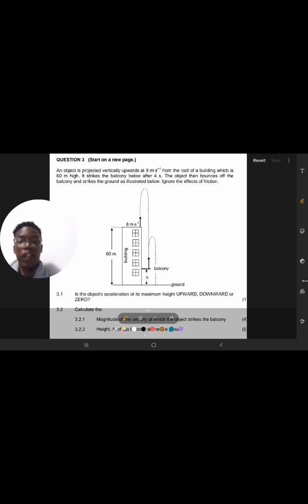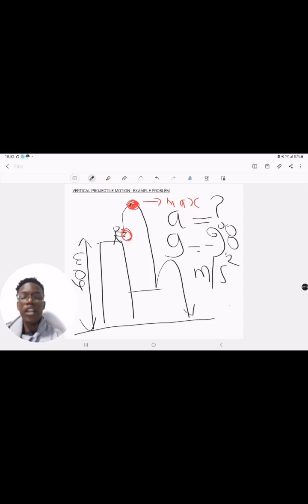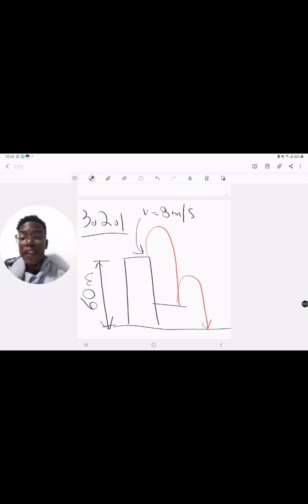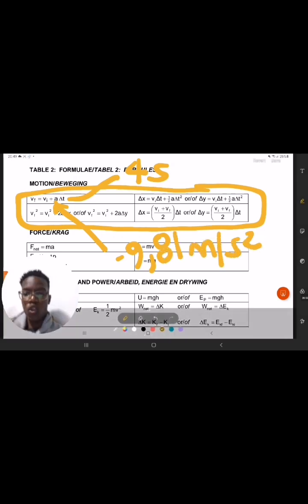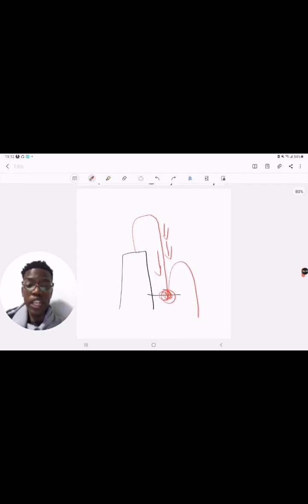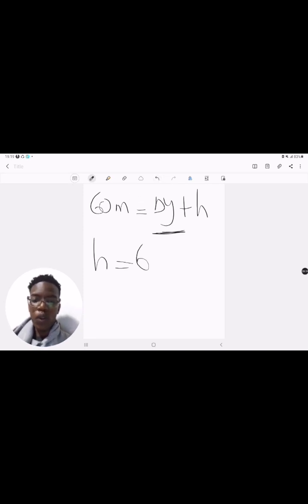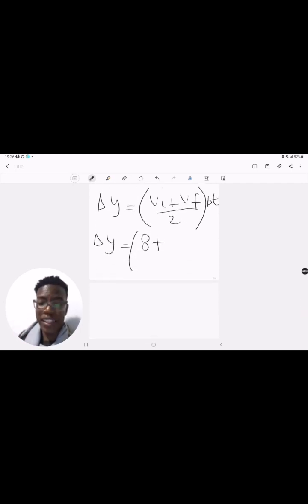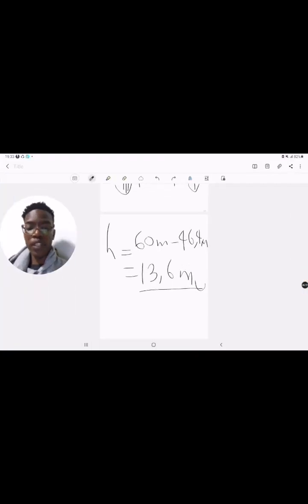Grade 12 physical sciences | Vertical Projectile Motion | 2. Past Exam Problem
We solve a past exam question to illustrate the the application of vertical projectile motion  and equations of motion.